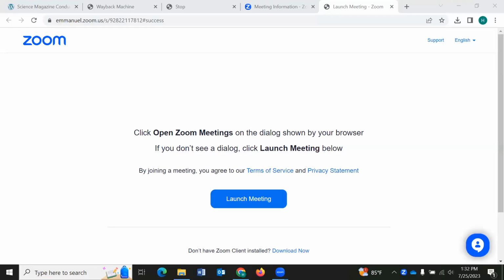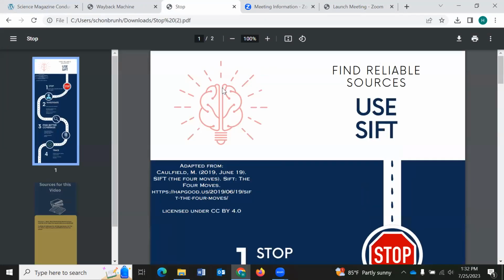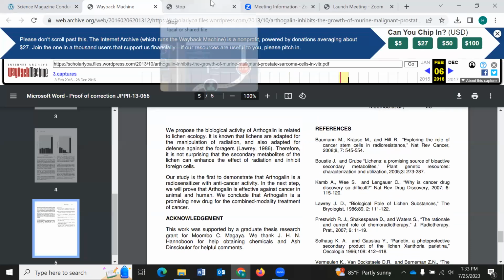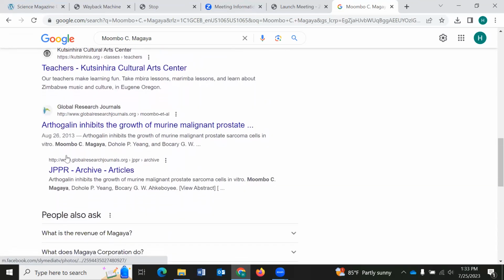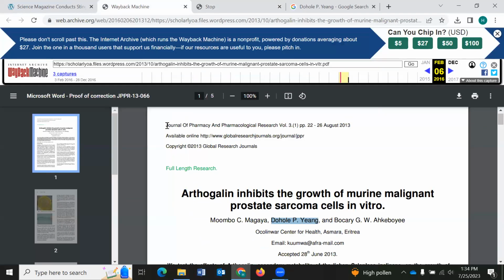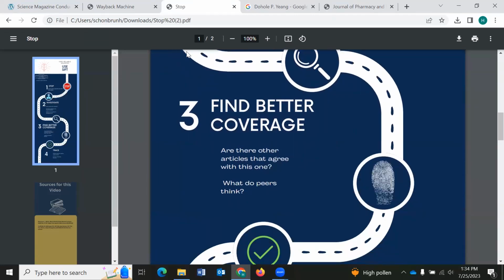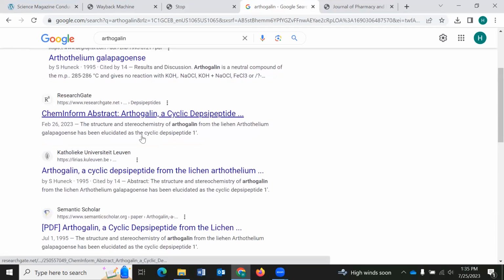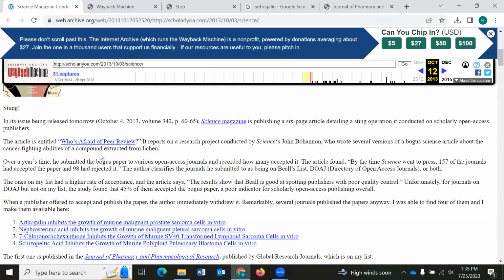Digital Information Literacy Session